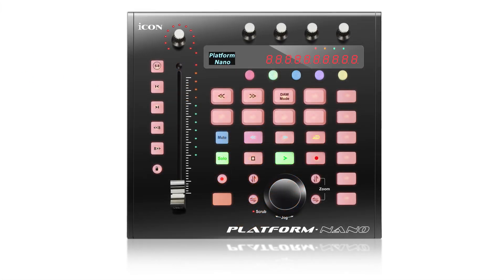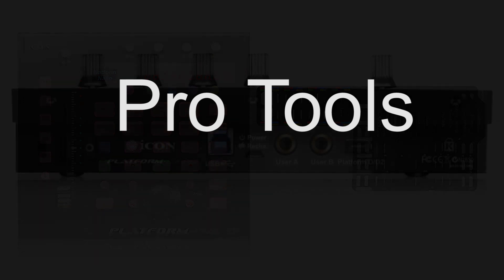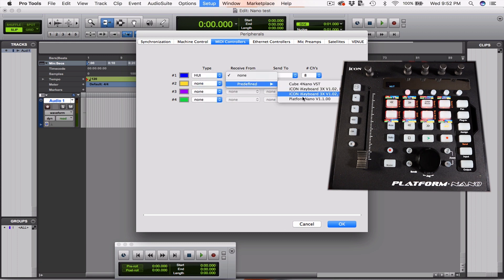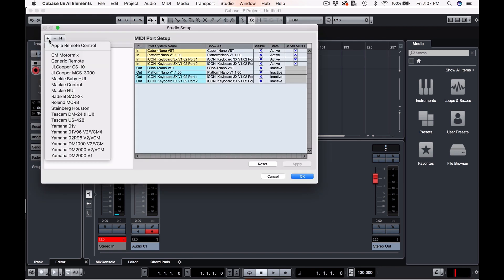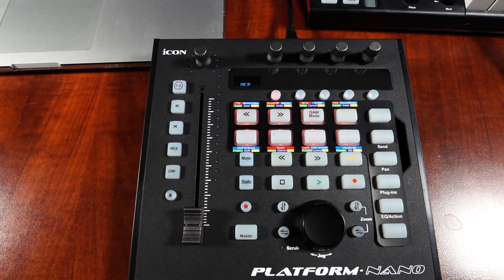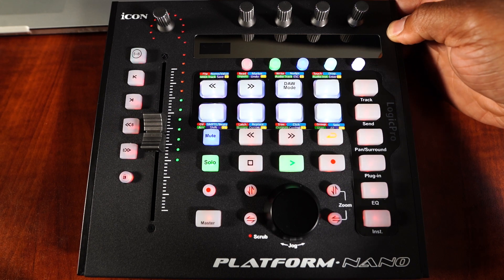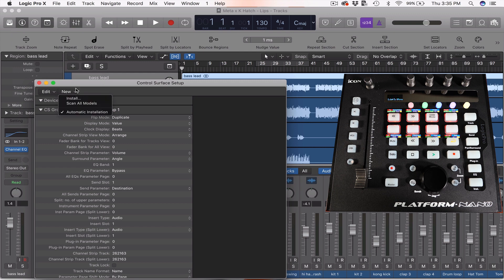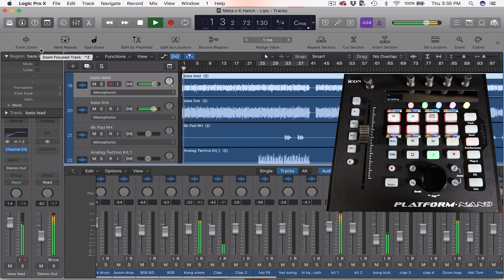How to Setup PlatformNano With Your DAW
The PlatformNano is a MIDI controller that offers tactile control of most digital audio workstations, several digital mixers and some digital recorders, using a single motorized fader.

The PlatformNano comes straight from the factory with overlays for several of the most popular DAWs plus one for MIDI learn mode so you can do your own custom midi mapping.

Today we're going to show you how to setup the PlatformNano with four of the most popular DAWs.

We may not cover your DAW today, but most programs are setup in a similar fashion.

Between this video and the quickstart guide that was included with your PlatformNano, you should have no problem getting up and running quickly no matter which DAW you prefer.”

For our first setup, we will be using Pro Tools .

The first thing we want to do is power on our Platform Nano Use the double left and double right arrows to go to HUI mode. Hit DAW mode to finalize our selection.

Next you want to open up our DAW.

Click the setup Tab. Go To Peripherals.

In the MIDI Controllers Tab, the type should be HUI.

We want receive and send information to the Platform Nano. Hit ok. Now we are connected.

Next ,we are going to setup Cubase with the Platform Nano. The first thing we want to do is power on our Platform Nano.

Use the double left and double right arrows to toggle through the
DAW modes. We are looking for MCP.

Select DAW mode to finalize the selection.

We are going to go into Cubase.

Go to the Studio Tab. Select studio setup.
click the plus button add a device. We are looking for Mackie
Control. We want to select the Platform Nano for the MIDI input and output. Click Apply and we are now connected.

Next we are going to setup Reaper with the Platform Nano. The first thing we want to do is power on our Platform Nano.

Use the double left and double right arrows to toggle through the DAW modes. We are looking for MCP.

Now we are going to go into Reaper.

Select the Reaper tab and select preferences.

We are going to add a device. In the control surface mode we are looking for Mackie Control Universal.

The MIDI input and output should be the Platform Nano. select Ok.

Now we are connected .

For our last setup, we will be using Logic Pro X with the Platform Nano. Power on our Platform Nano.

Use the double left and double right arrows to toggle through the DAW modes. We are looking for Logic Pro Mode.

Our next step is to turn on Logic Pro on the computer .

Now that Logic Pro is up, lets go to the Logic Pro X tab. Select Control surface , then select setup.

In the control surface setup, select new. Install.

We are looking for Mackie Control , Mackie Design, Logic Control.
Add. close this screen.

We want to choose the Platform Nano for the MIDI Output and Input ports.

We can exit out of this screen now. Im going to hit play on my transport and now you will see that we are connected now because
my playback head is moving .

Go to iconproaudio.com for more information as well as firmware updates.